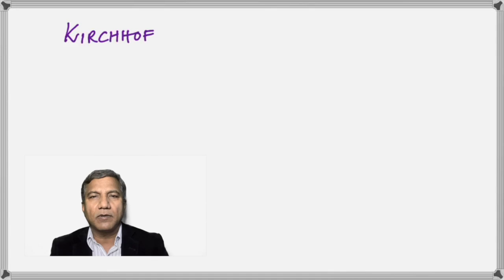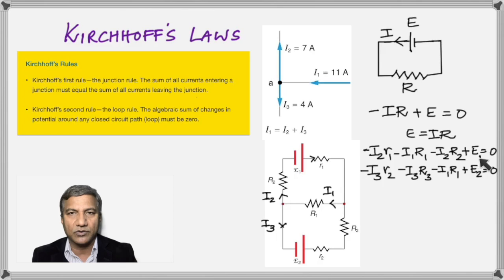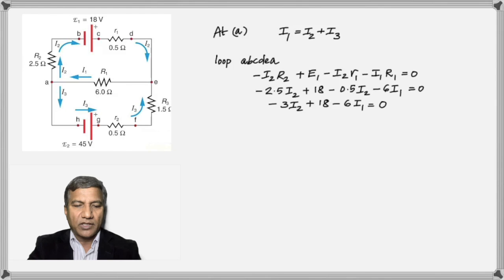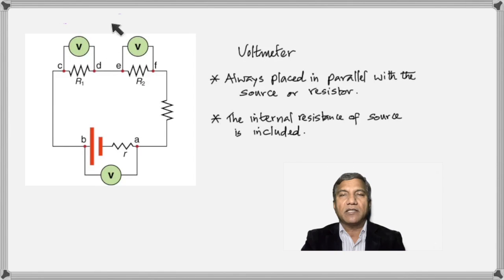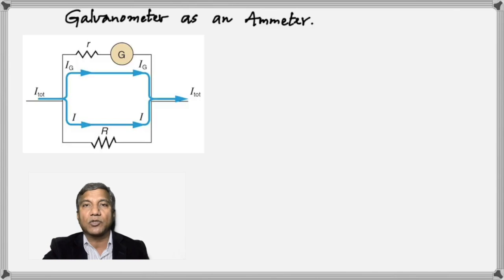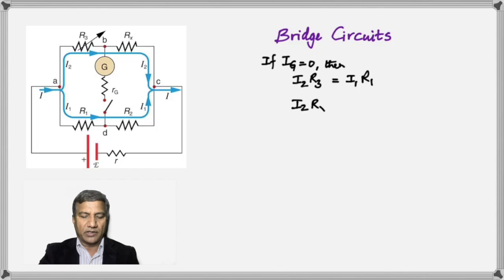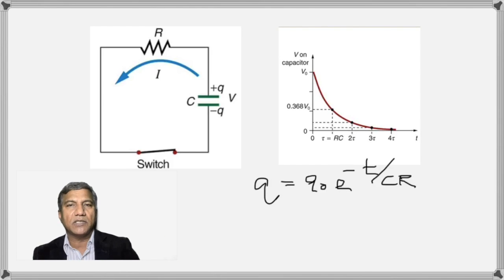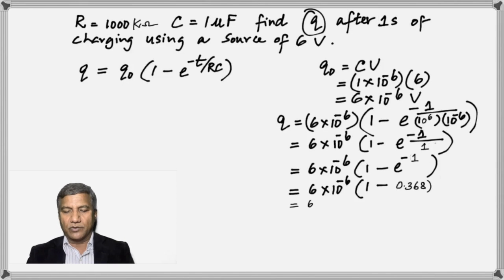Kirchhoff’s Laws & RC Circuits